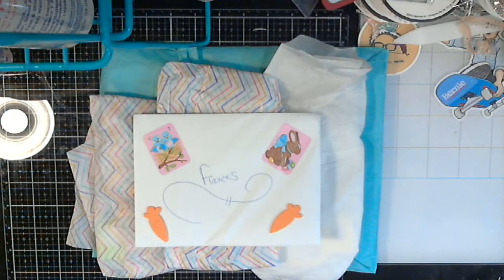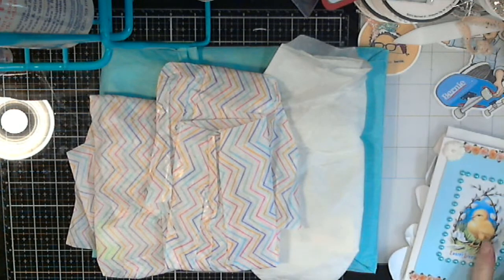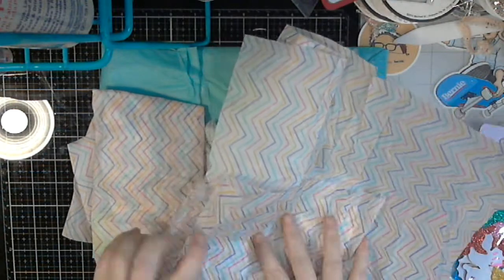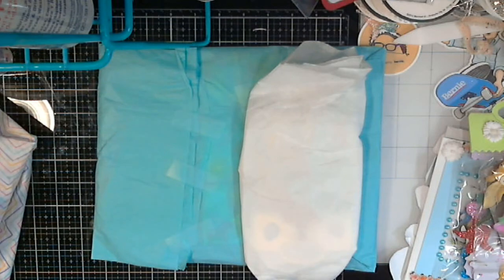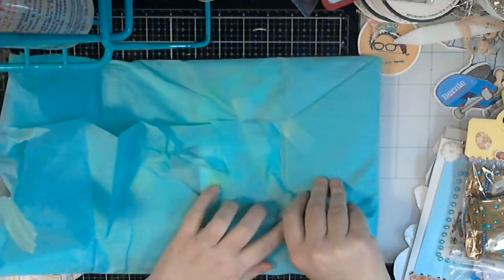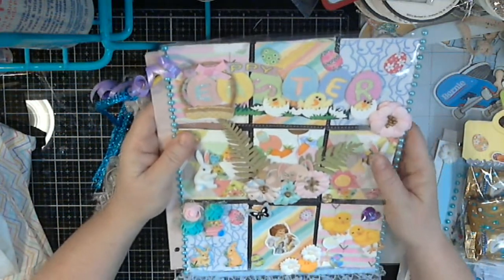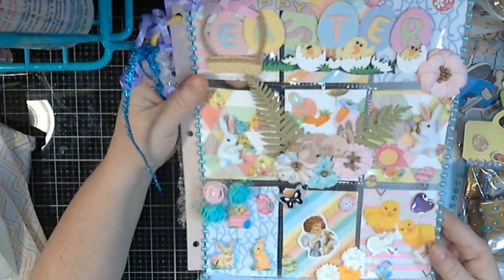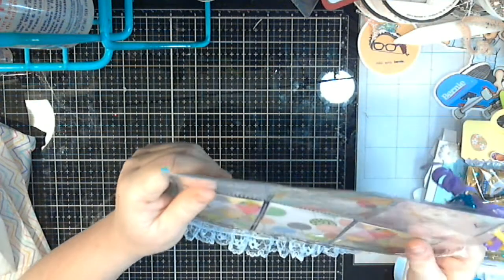Entry 5 in the "Getting to know your crafty friends" Challenge Life With Patti